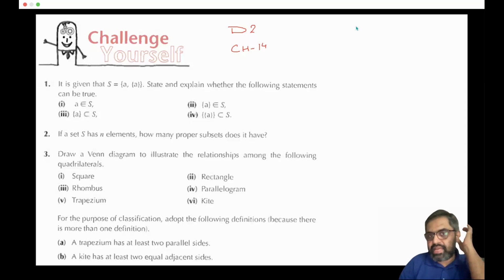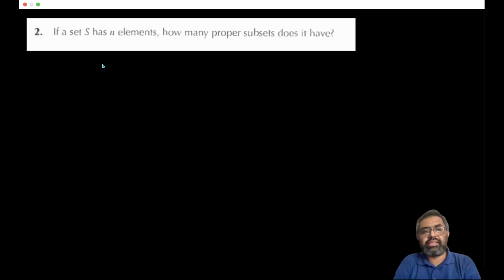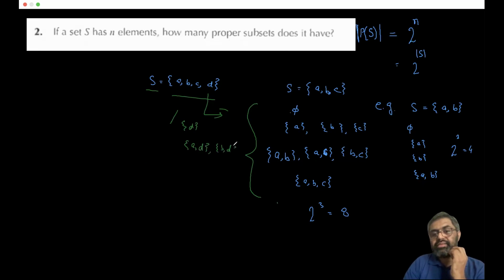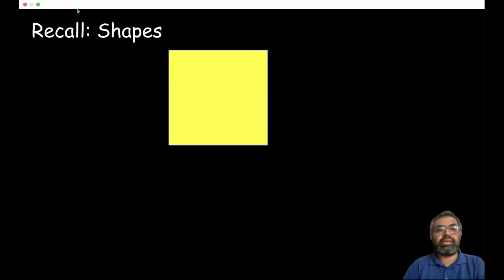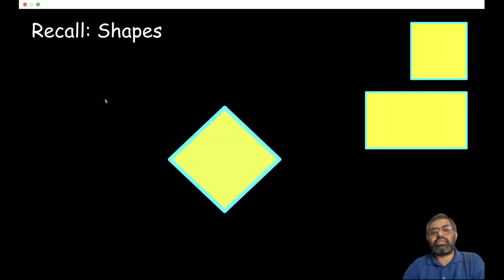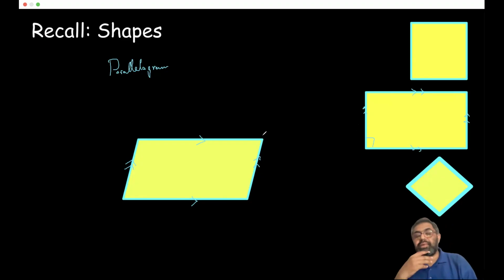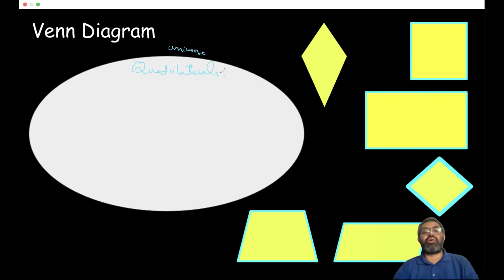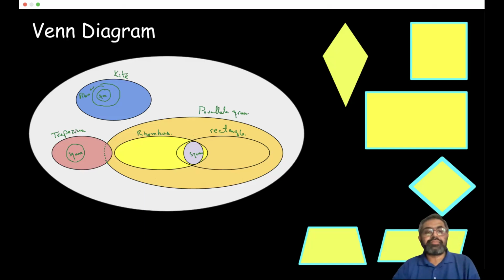Sets and Venn Diagram– Challenge Yourself Ch14 – D2 Mathematics – IGCSE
We solve Challenge Yourself Question of Ch 14 in D2 Mathematics for IGCSE.
It is about sets, subsets, and Venn diagrams.